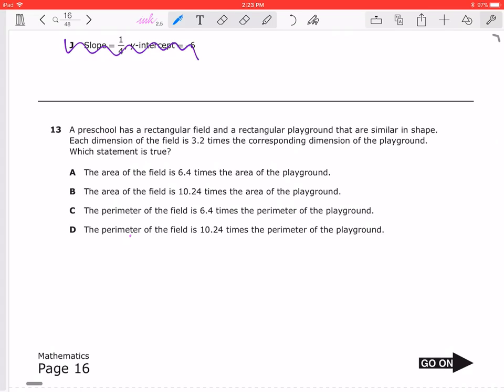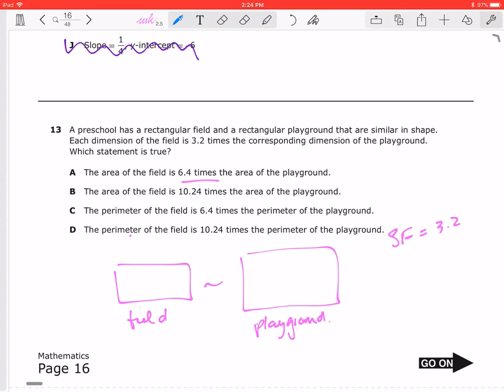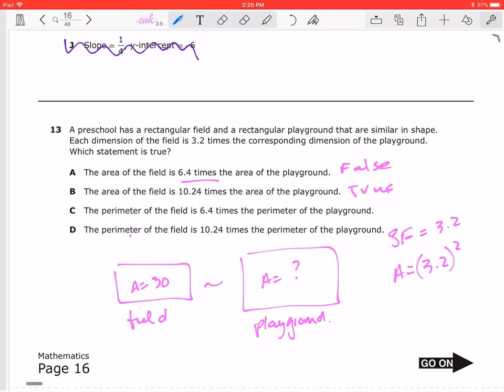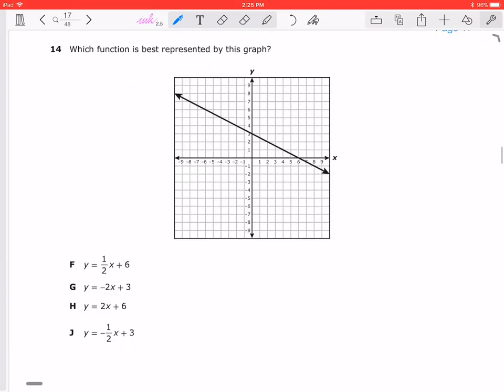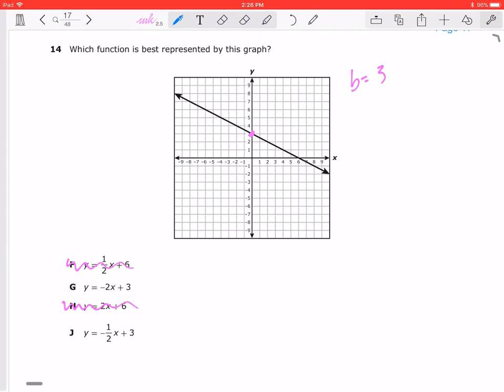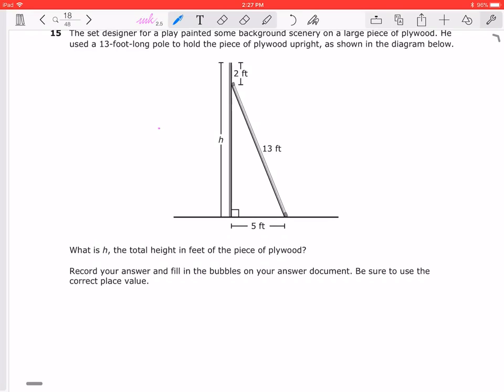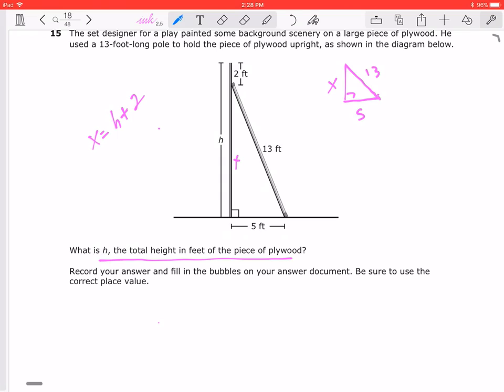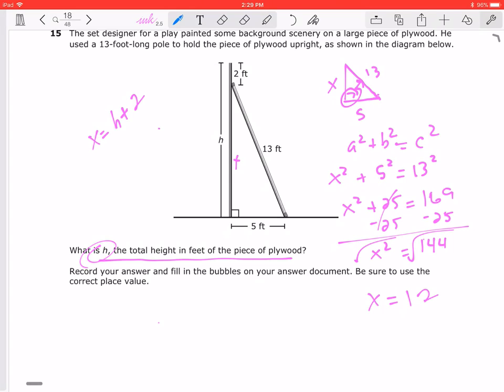Math STAAR 2016 - G8